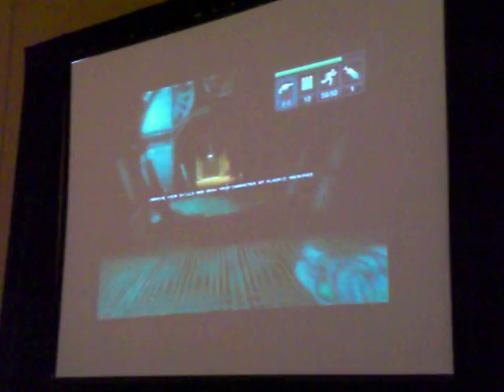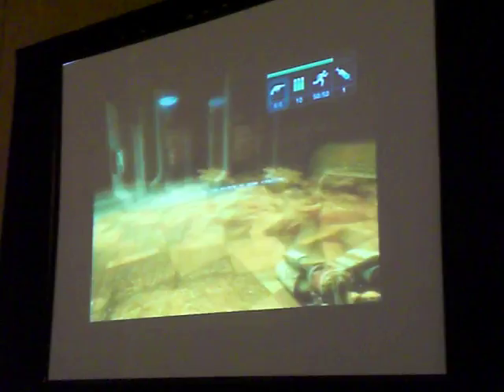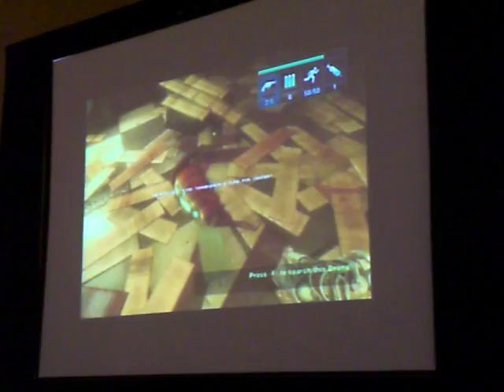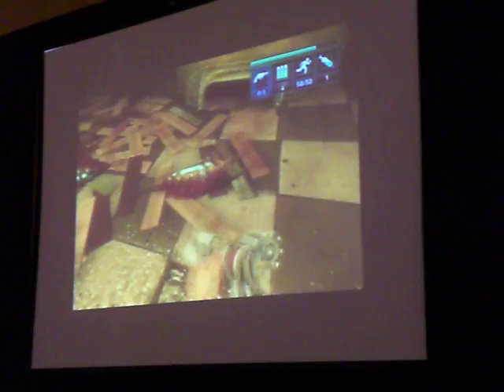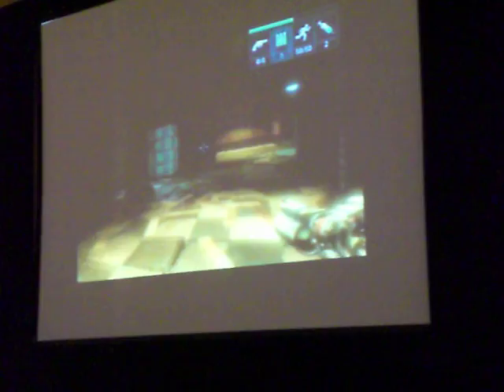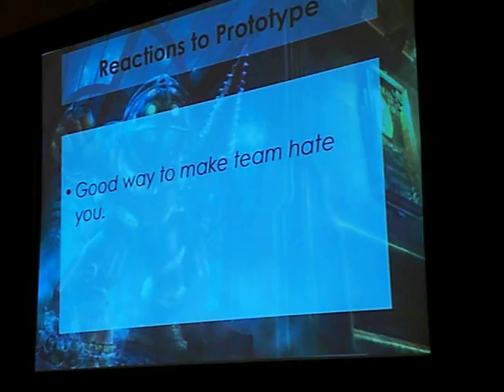Early BioShock Video Footage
Footage from Ken Levine's talk about storytelling in BioShock, depicting a very early phase of game development.